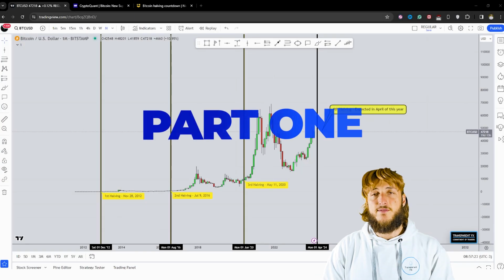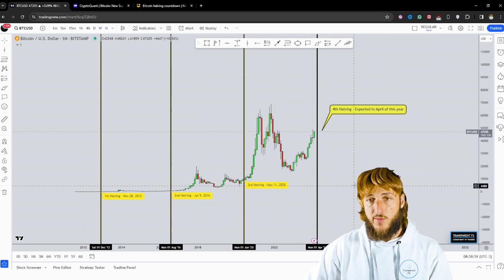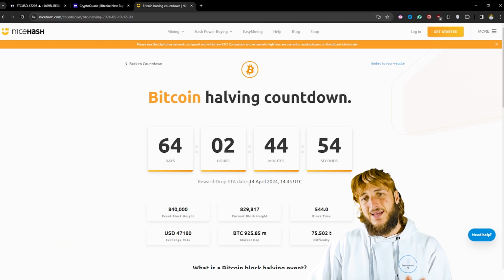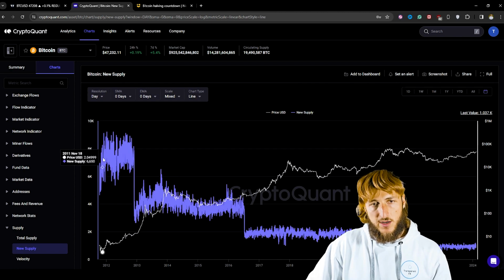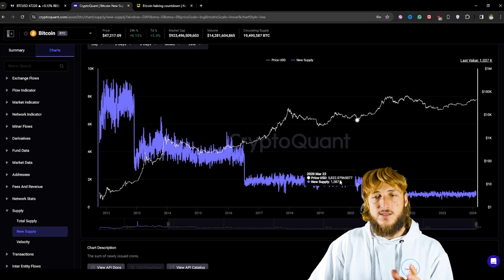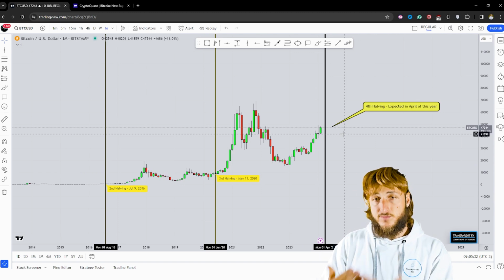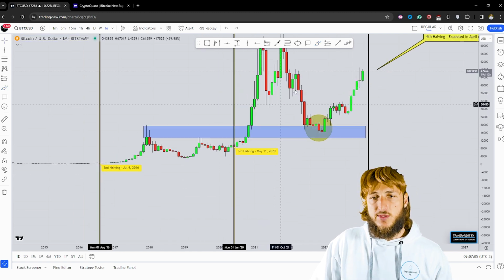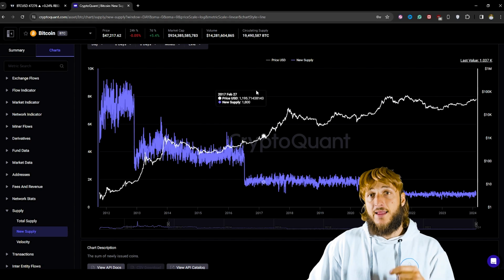The Bitcoin Market Cycle: Will You Be Left Behind ??? (FULL TUTORIAL)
In this tutorial, I will be sharing my explanation of the Bitcoin Market Cycle and by extension the crypto market cycle. I will in fact go also in detail on how the fundamentals and technicals of Bitcoin are closely tied with he underlying periodical supply shocks, so you can watch this video to possibly improve your crypto trading skillset.